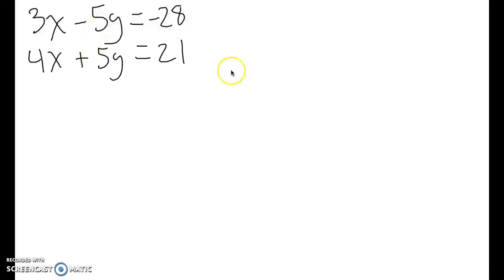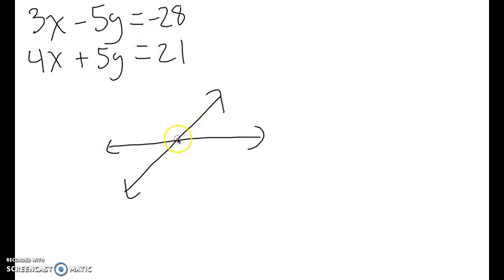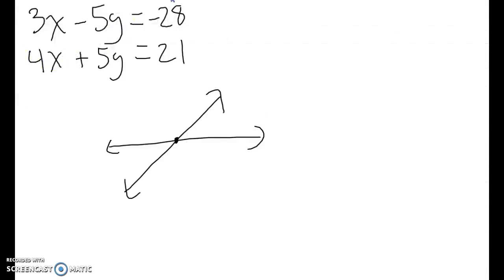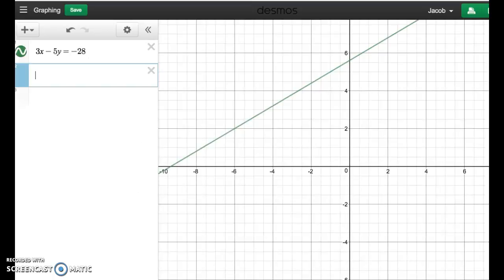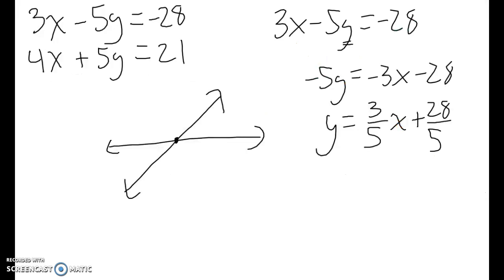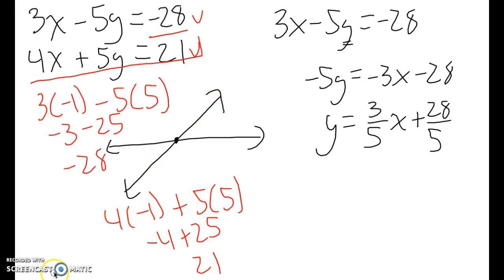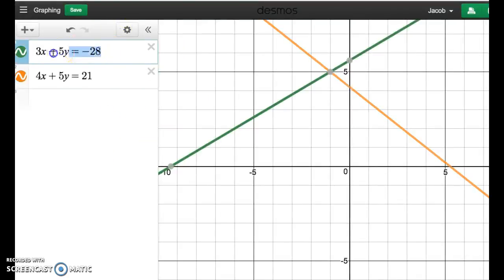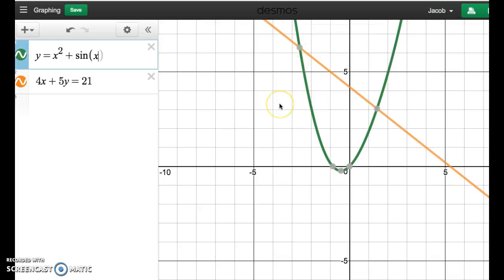Solving Systems of equations - graphing